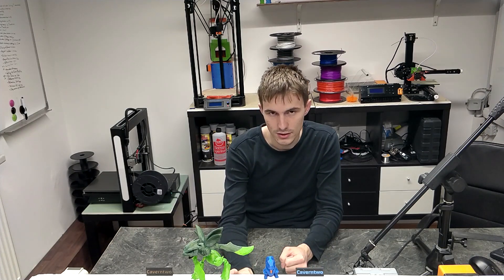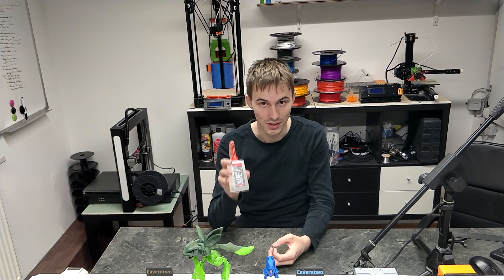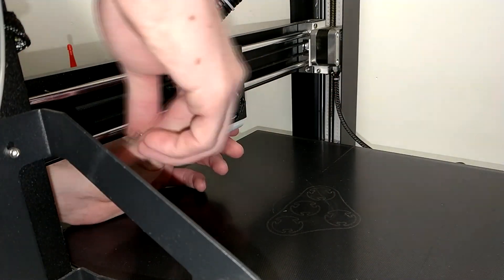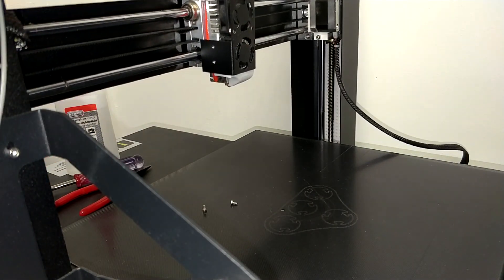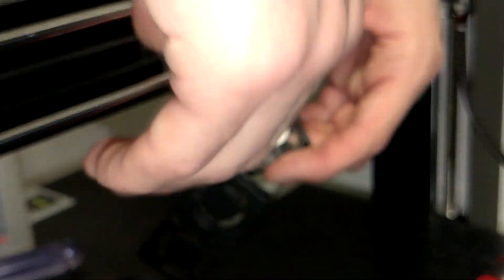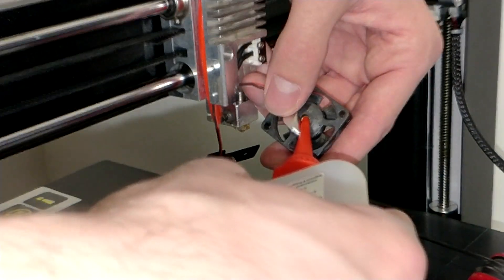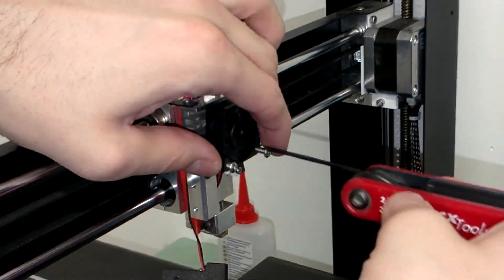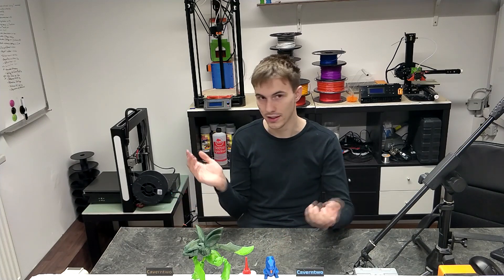Fix Noisy Fans on Your 3D Printer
In this video, I show you how you can easily silence noisy fans.

After some time, especially cheap fans go bad. This usually starts with an annoying noise, especially when they turn on. It's not just bad for the fan, but also for the machine, as the airflow is significantly lower.

The solution is pretty simple and straight-forward: add some lubrication! It's not hard at all and can be done in 5 minutes!

The solution shown here should do the trick, at least for a while. And when it goes bad for good, order some replacements

*Update May 2019*:
The fan on the A5 just started to get noisy again. The solution lasted over two months!

*** Awesome Deals on Gearbest ***
Get smartphones, notebooks, tablets and other electronics for unbeatable prices!

So, what are you waiting for? Use the opportunity to get a new printer now, and/or stock up on filament or spare parts!

I hope that the video is helpful.